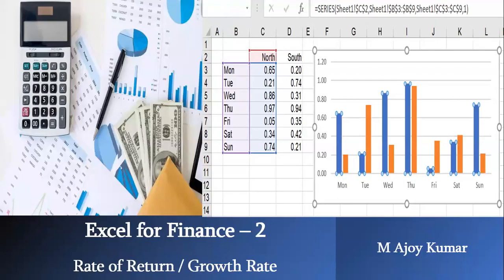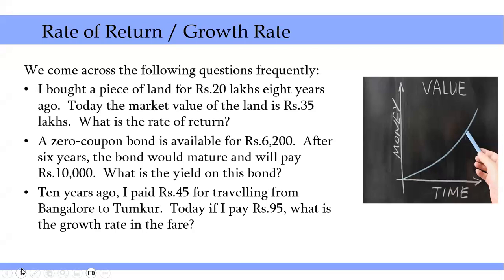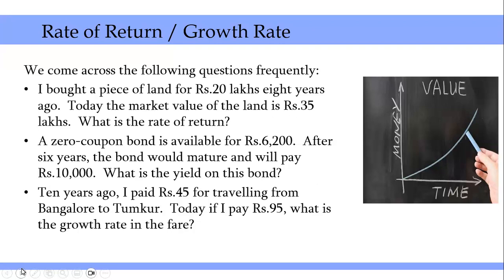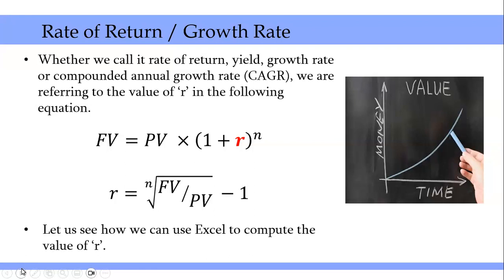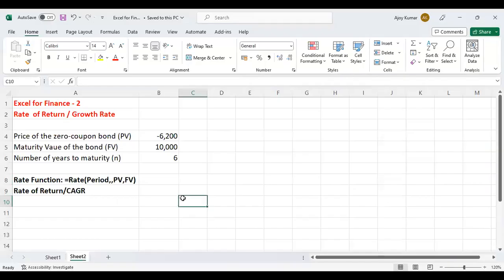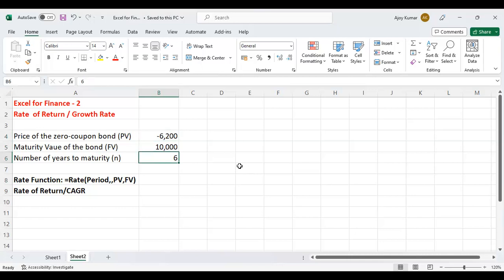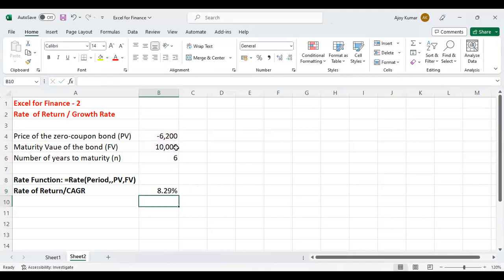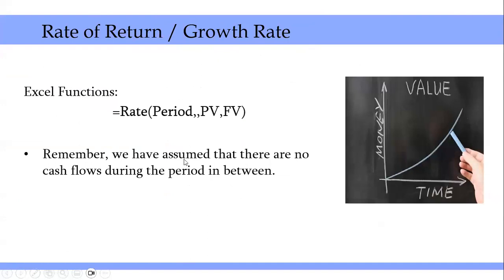Excel for Finance 2: Rate of Return / Growth Rate